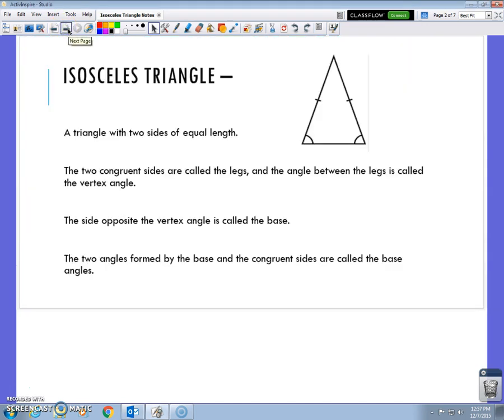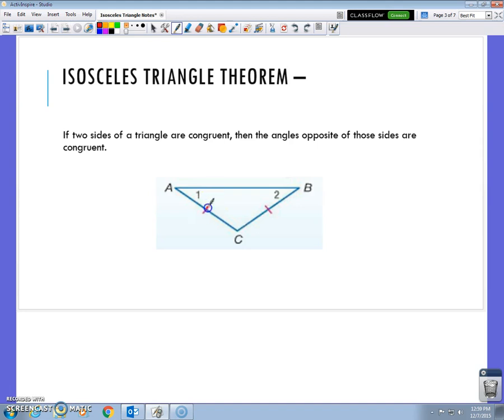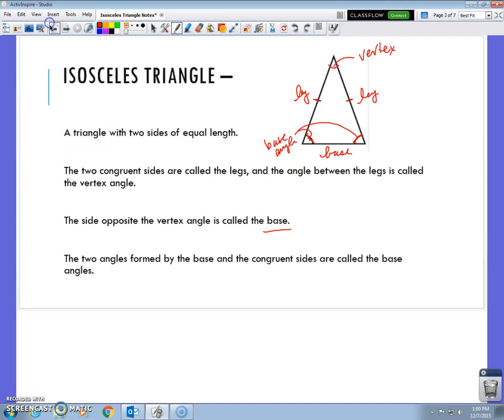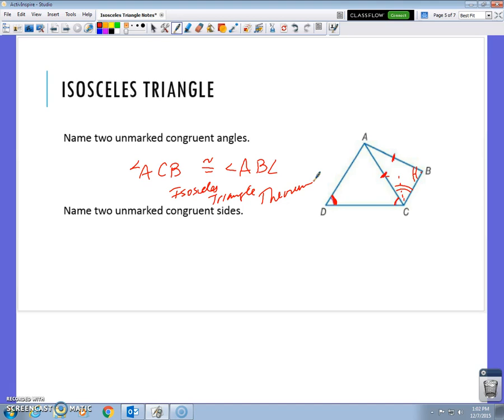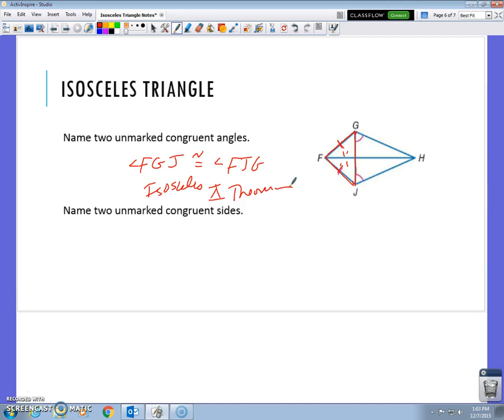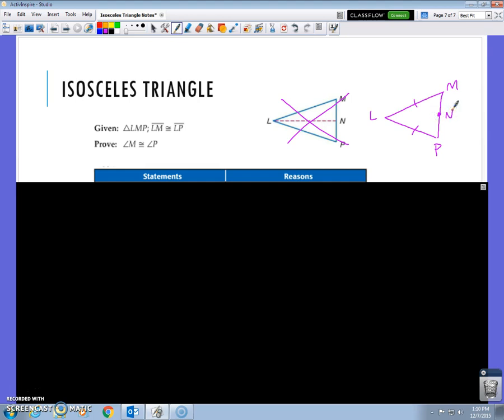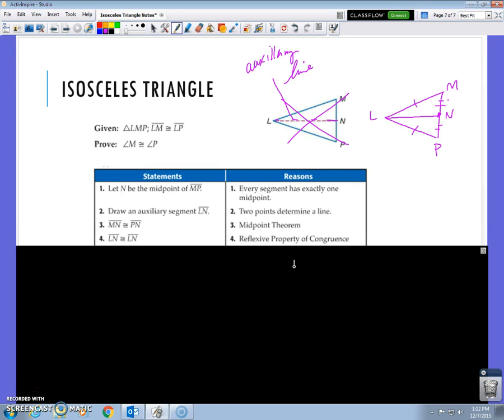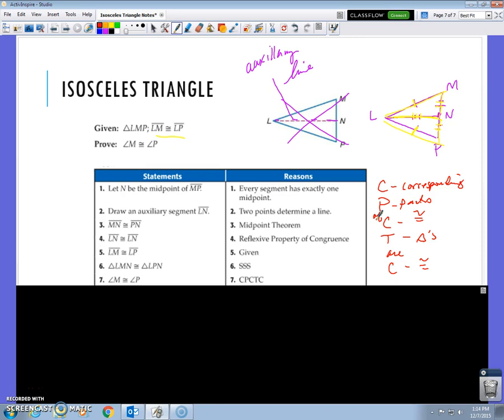Isosceles Triangle Notes